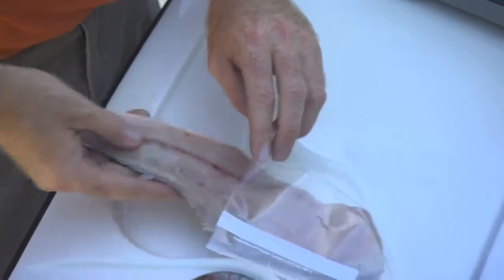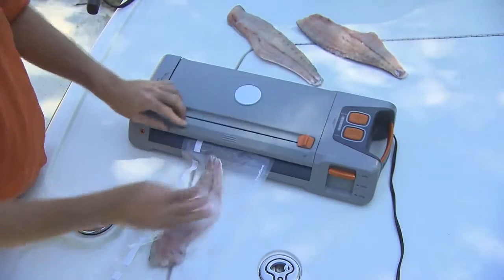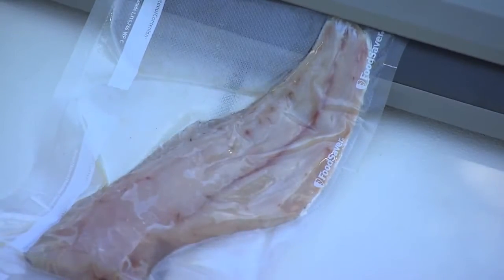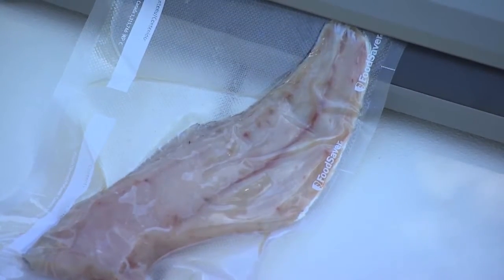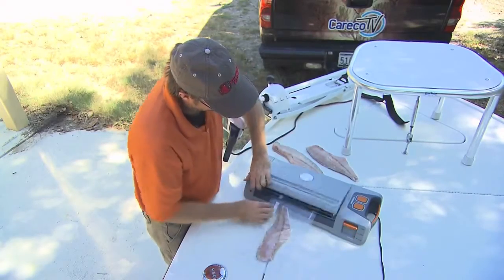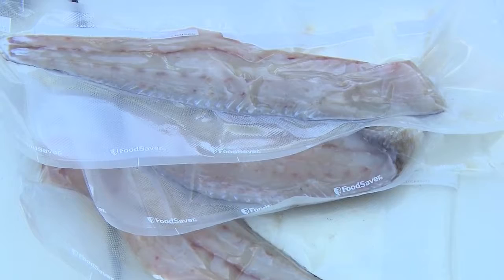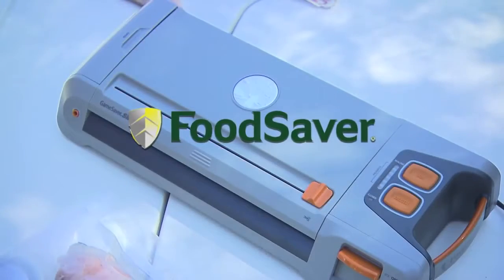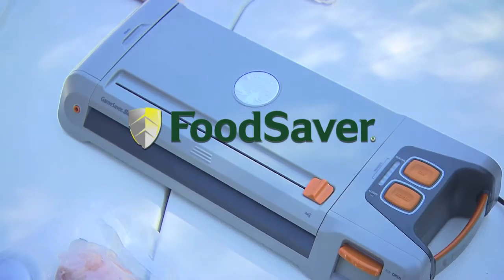Keeping Fish Fresh with the FoodSaver® GameSaver® Silver Vacuum Sealer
►buỳ best þrice
Keeping Fish Fresh with the FoodSaver® GameSaver® Silver Vacuum Sealer, Keeping Fish Fresh with the FoodSaver® GameSaver® Silver Vacuum Sealer